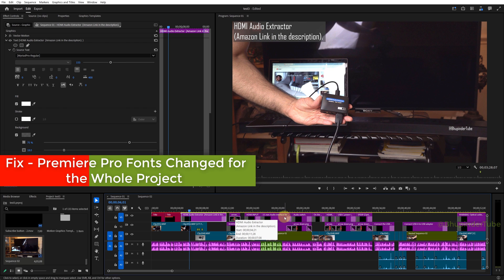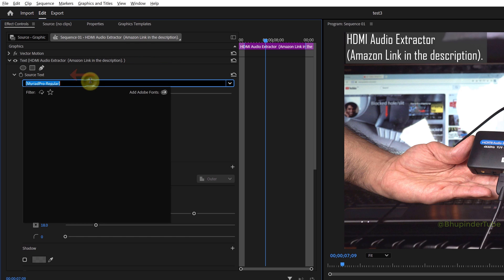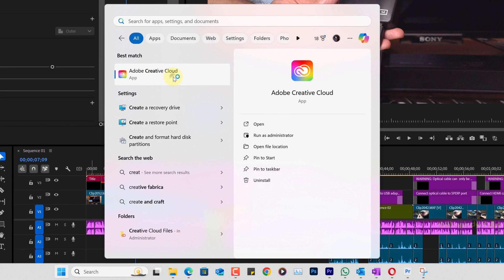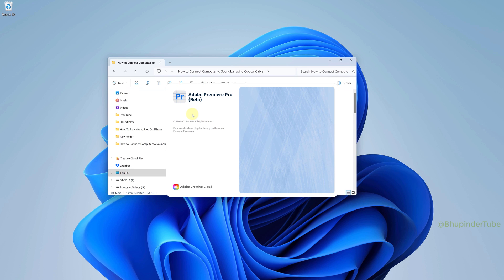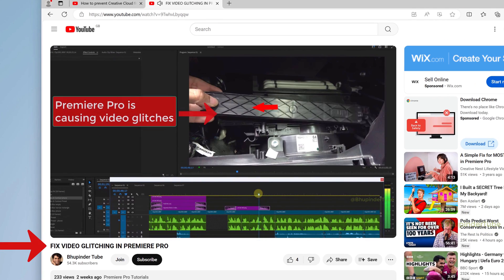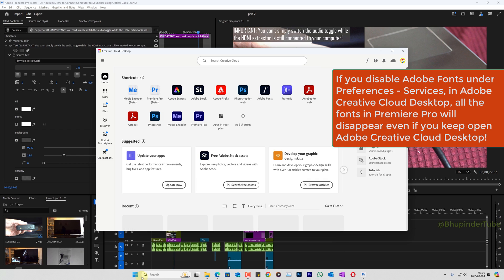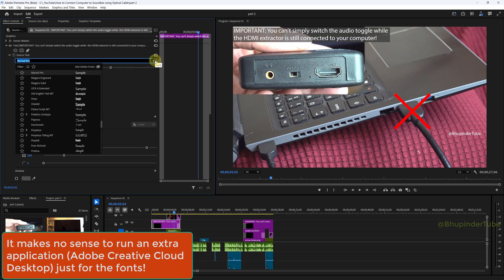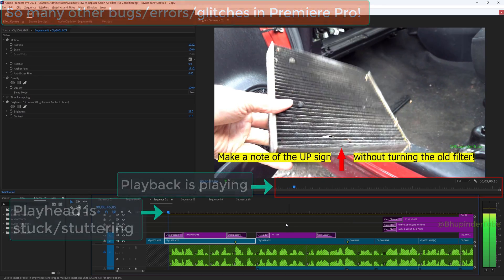FIX Premiere Pro Fonts Changed for the Whole Project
If the fonts of all of your texts in Premiere Pro Project has all of sudden changed, then watch this video to learn how to get back your fonts!

After selecting the text, & then going to the Effect Controls and clicking on Source Text, you see No fonts! That's because Premiere Pro Fonts are now stored in Creative Cloud Desktop! If you disable Adobe Fonts under Preferences - Services, in Adobe Creative Cloud Desktop, all the fonts in Premiere Pro will disappear even if you keep open Adobe Creative Cloud Desktop!

Premiere Pro is becoming so frustrating! It makes no sense to run an extra application (Adobe Creative Cloud Desktop) just for the fonts!

So many other bugs/errors/glitches in Premiere Pro!
For example, Playhead is stuck/stuttering while Playback is playing!